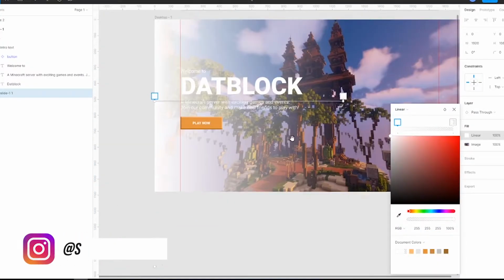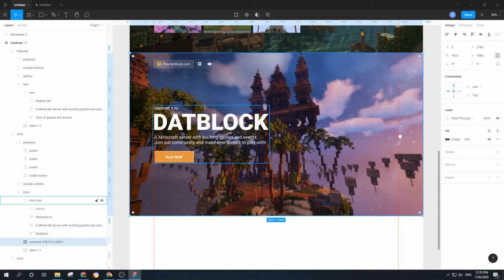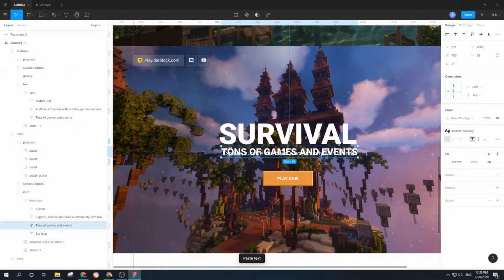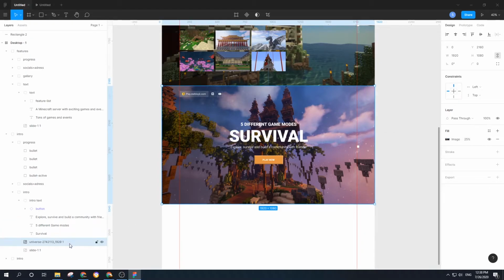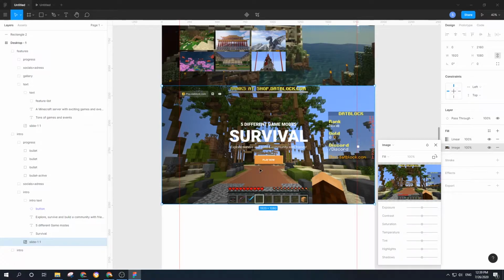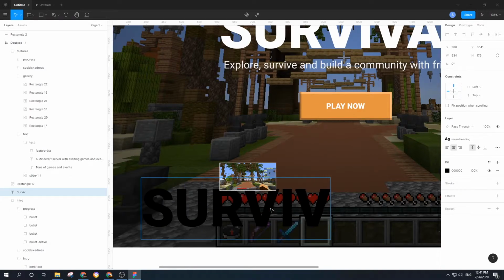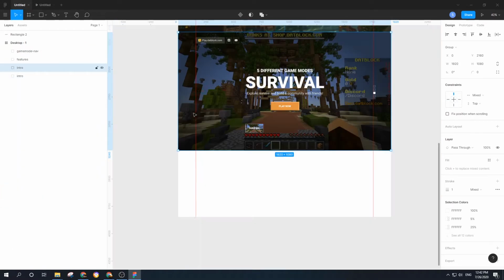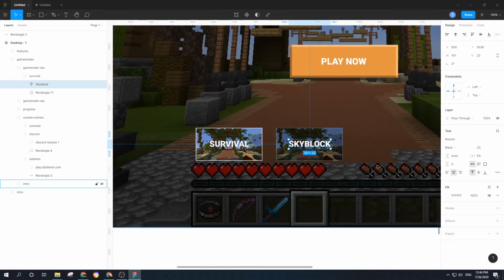Slider design in Figma | Datblock Game Modes section. W&G Ep. 3 💻 🎮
We are continuing our website build in Figma🚀. Previously we designed the intro & the features section, now it's time for the game modes build. The game modes section consists of a large title, a short description, and a large button encouraging the player to play now. At the bottom of the design, we have a slider navigation. This will control which game mode is shown and which background it has once we build this design with code. ⌨️

If you are new to this series, we are making the full redesign of a Minecraft server (datblock.com) in Figma, and then coding it with HTML, CSS, and Javascript.💻

Special thanks to Karvard and Tedzi who pointed out that the game modes list I had was outdated :D

🎥 Video Breakdown:
0:0:25 - Setting Up
0:2:38 - Designing the background
0:3:32 - Designing the background